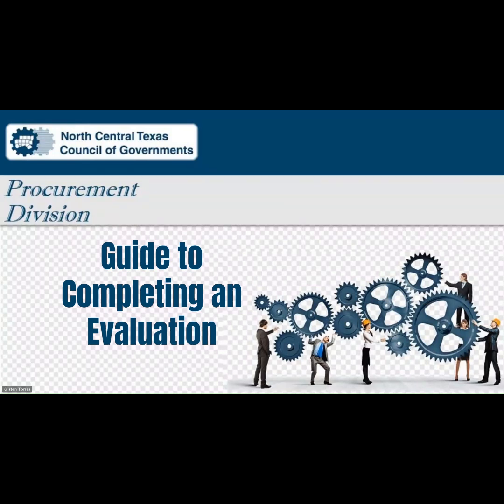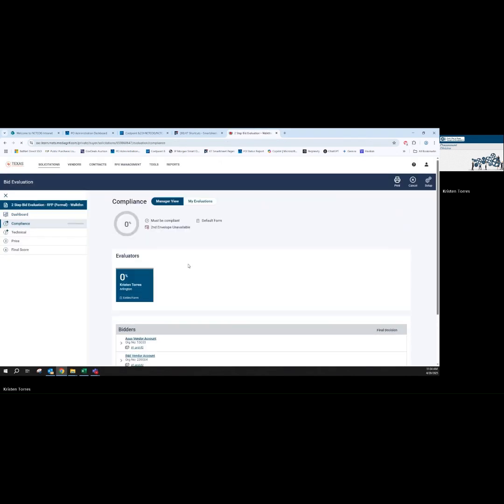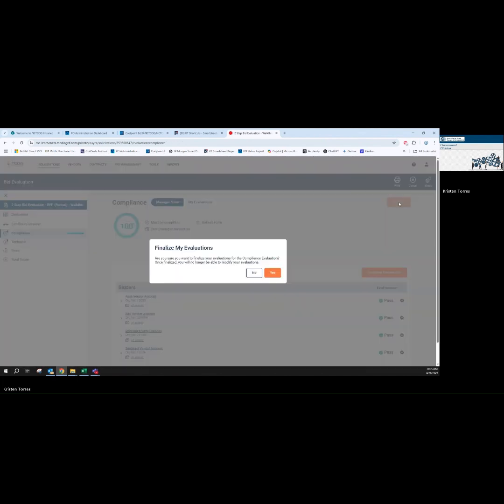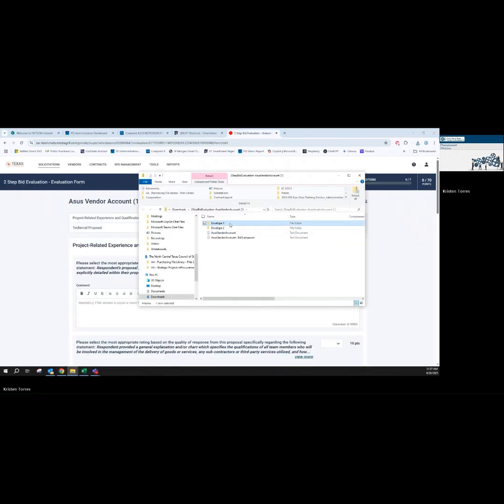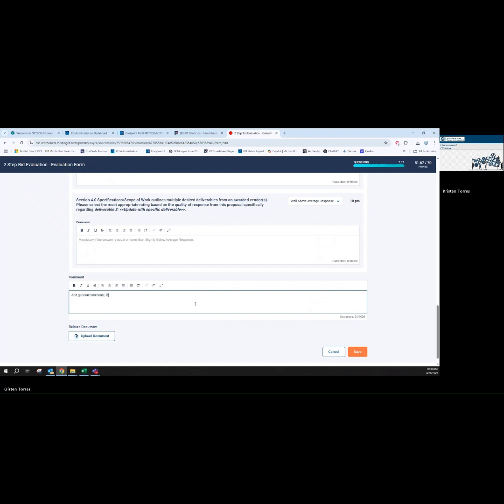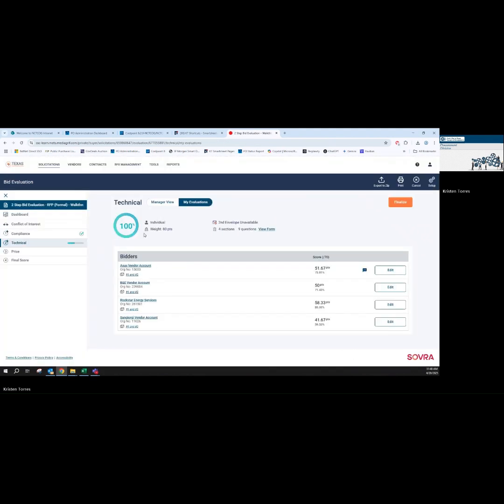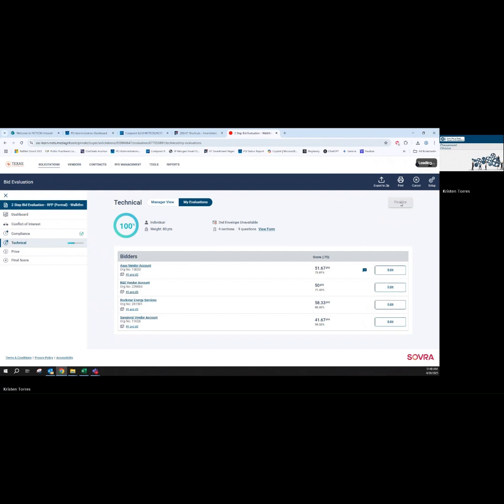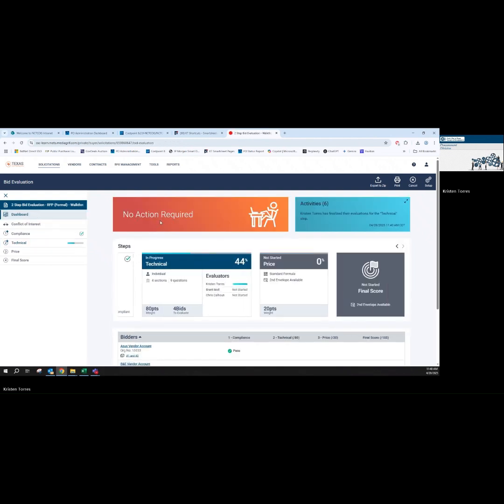Completing an Evaluation EVALUATOR V2